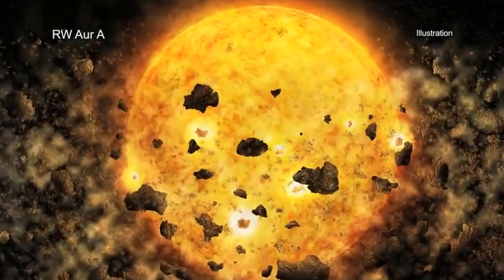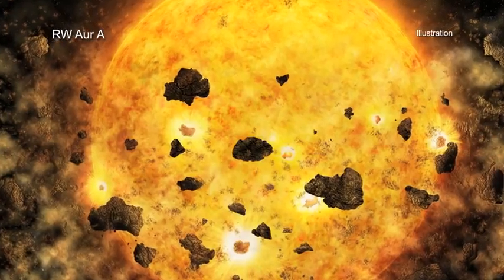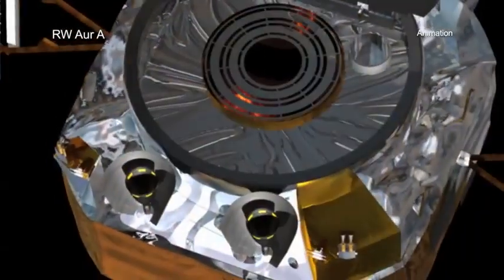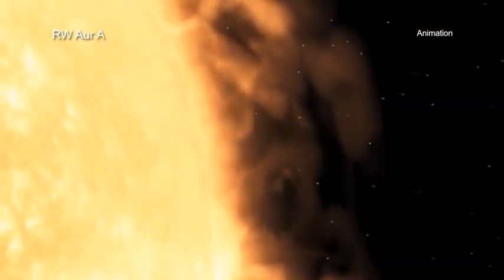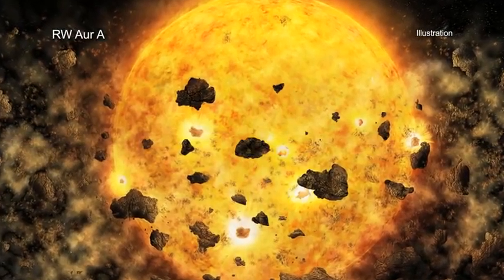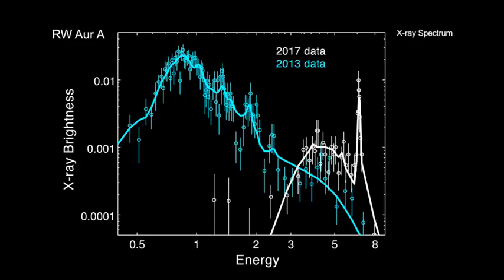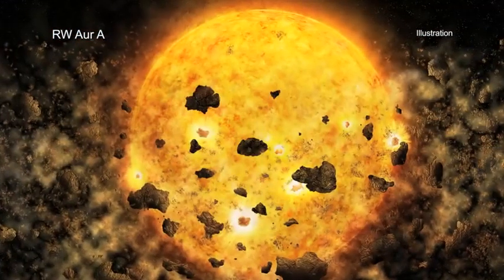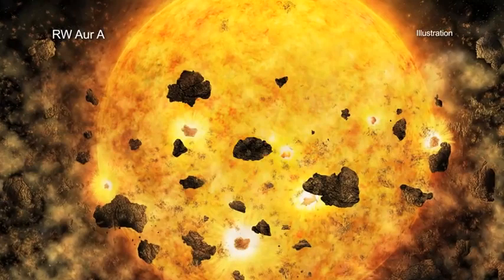Did Scientists Catch a Star Swallowing Two Baby Planets?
- since 1937, astronomers have puzzled over the curious variability of a young star named RW Aur A, which is located about 450 light years from Earth.